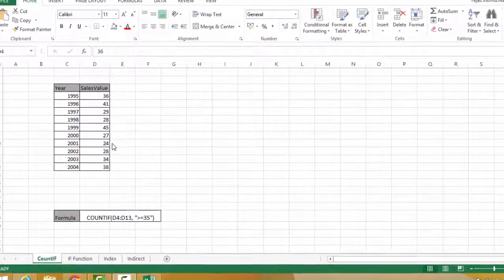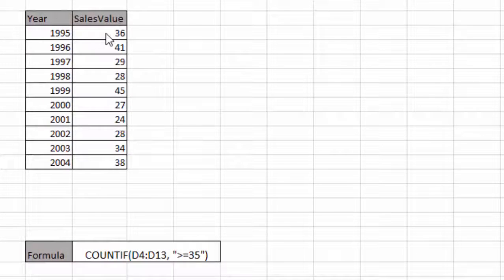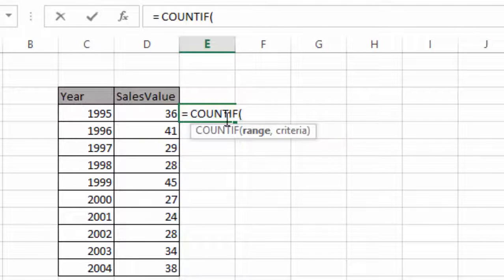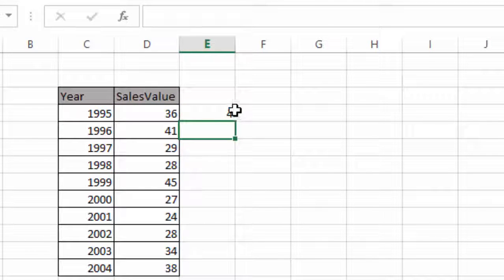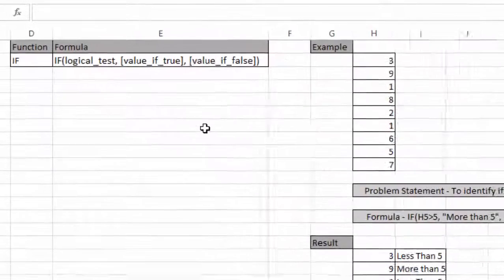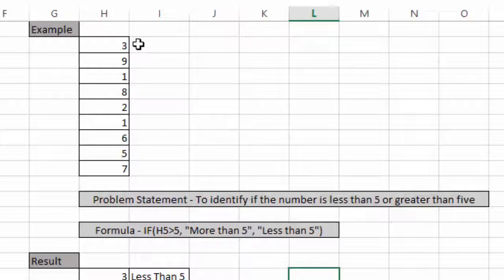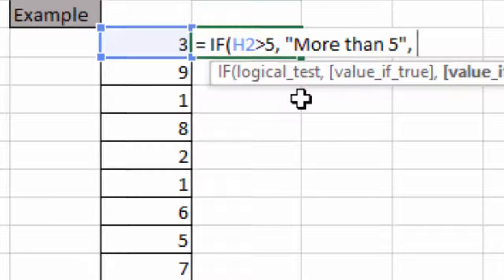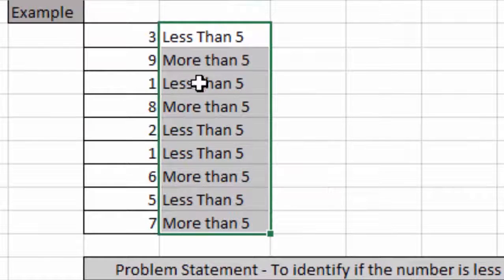CountIf and IF function